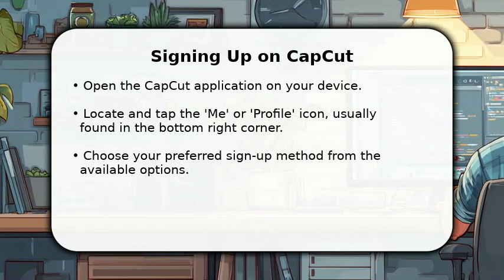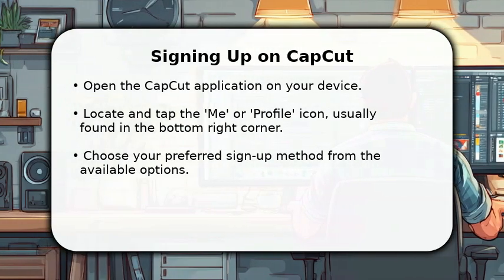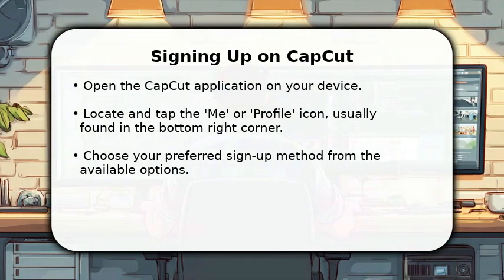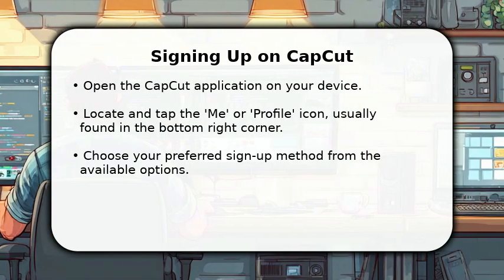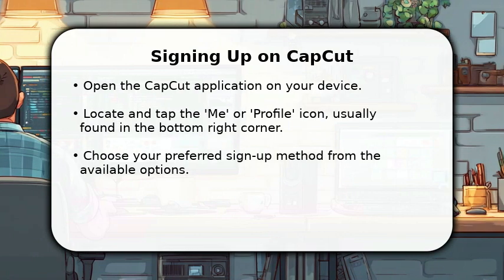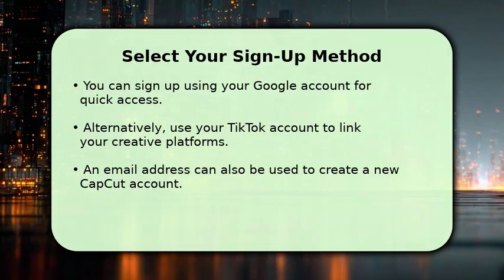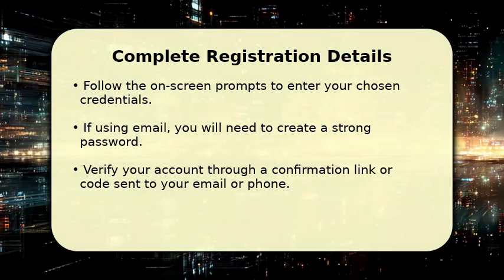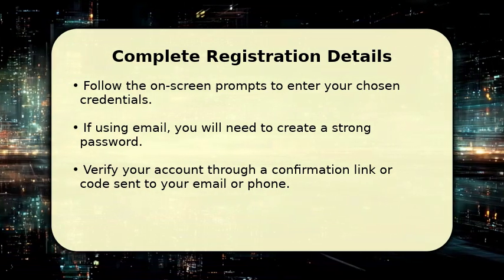How to Sign Up on CapCut (Updated 2025)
▸ :^) Are you ready to dive into the world of video editing with CapCut? This essential tutorial provides a clear, step-by-step guide on how to sign up for a CapCut account. Whether you're new to video editing or just need a refresher on the registration process, we've got you covered. You'll learn exactly how to create your CapCut account, from downloading the app to completing the sign-up procedure. We'll walk you through each screen, ensuring a smooth and hassle-free experience. By the end of this video, you'll have successfully joined the CapCut community, ready to explore all the creative tools and features available. Don't miss out on mastering your CapCut registration so you can start making incredible videos today. Get your free CapCut account set up effortlessly with our easy-to-follow instructions. Tags: CapCut sign up, CapCut account, how to register CapCut, create CapCut, CapCut tutorial, video editing app, CapCut free, start CapCut, join CapCut, CapCut beginner, CapCut app, easy CapCut signup .